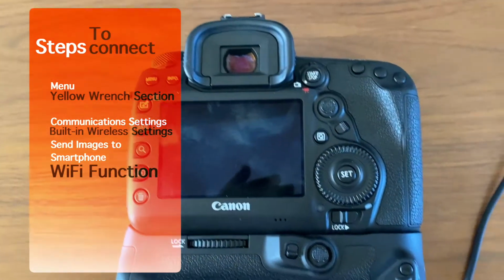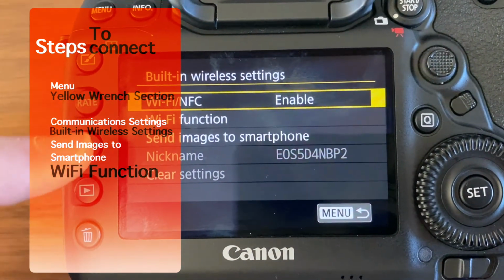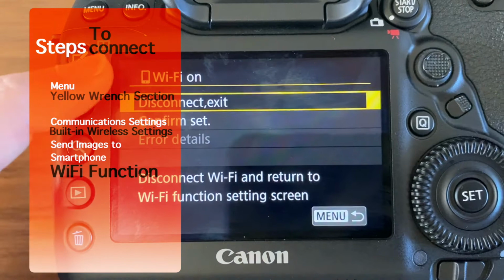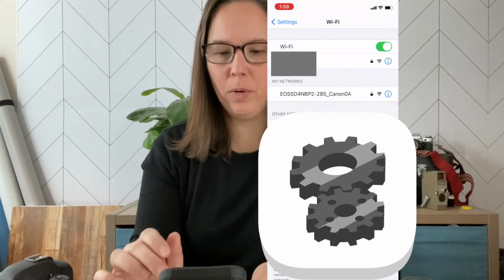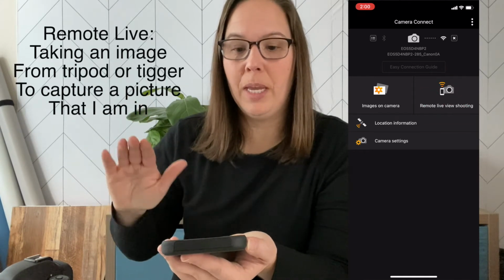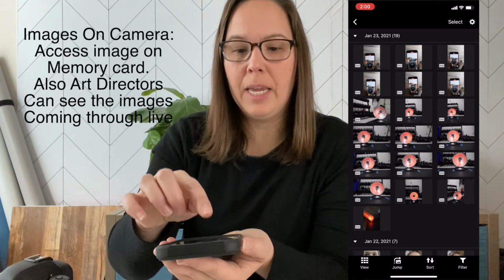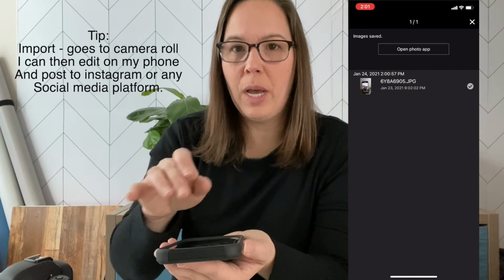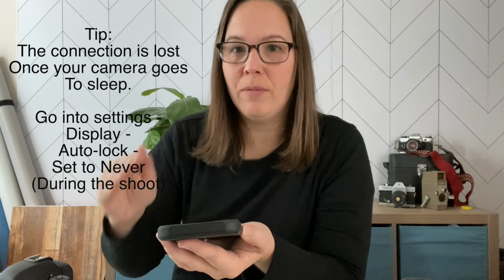Troubleshooting the Camera Connect App With Canon 5D Mark iv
I love to use the Camera Connect App while on an on-location photo shoot and/or in my studio. It's great, when it's connected and working. I provide my step-by-step process of connecting the app again quickly and some tips while working on-location. This video is geared towards those who have already gone through the initial steps of setting up the app and camera wifi connection.